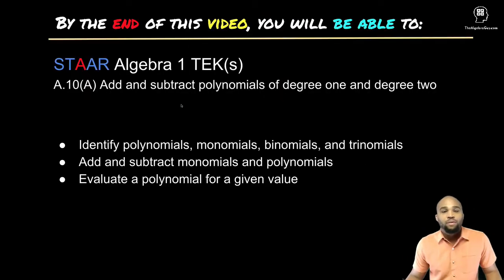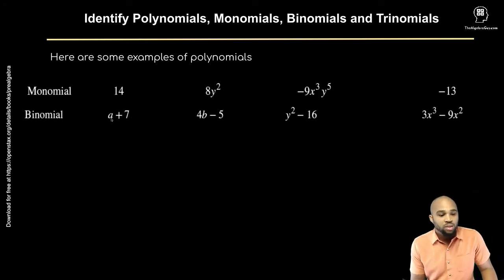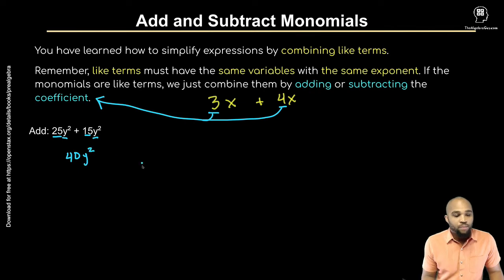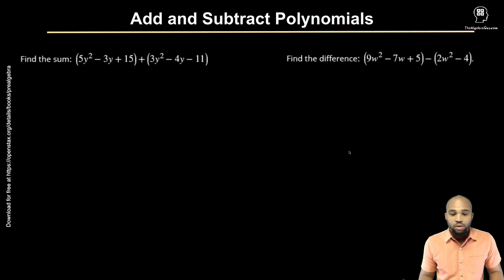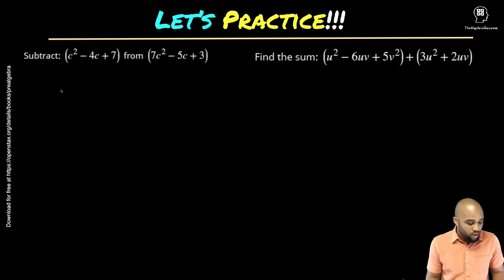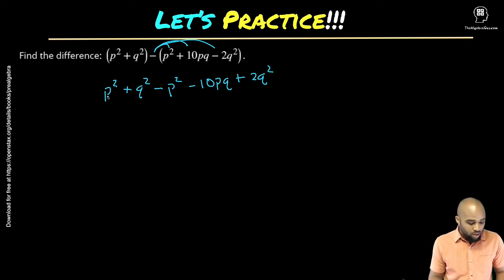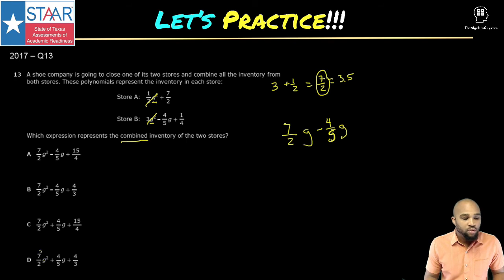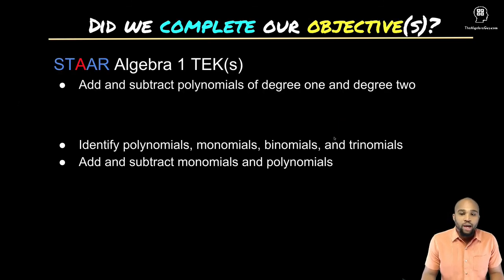Video A 10A Add and subtract polynomials of degree one and degree two